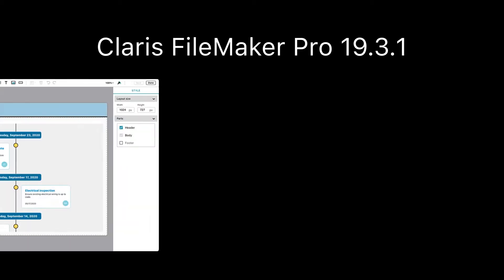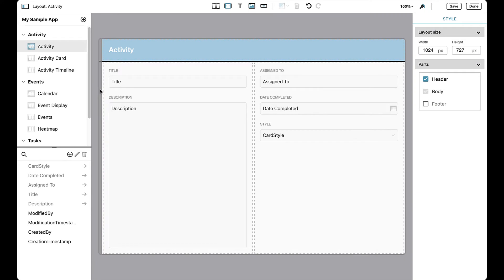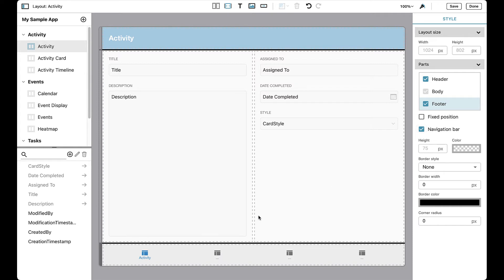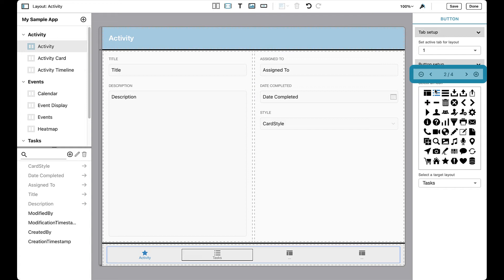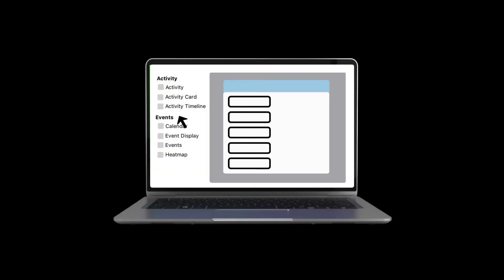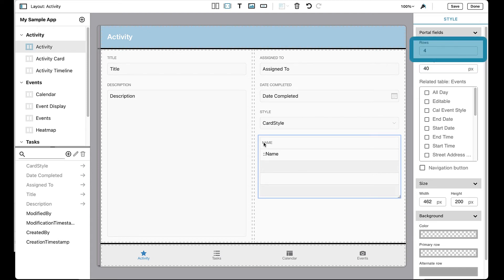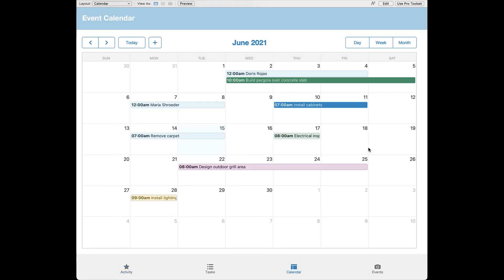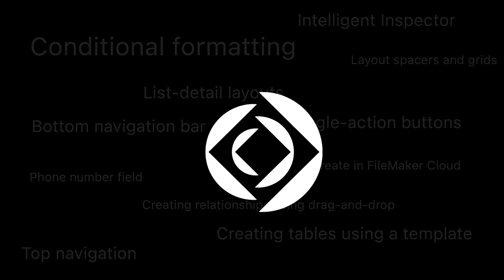La experiencia de inicio rápido FileMaker 19.3.1 - Junio 2021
Basada en nuestra plataforma abierta, la solución Claris FileMaker 19.3 proporciona opciones de implementación modernas, mejoras significativas en el rendimiento, estabilidad y seguridad, así como una versión preliminar de nuestro creador de apps sin código de próxima generación. Con esta versión, hemos modernizado todas las opciones de implementación (Mac, Windows, Linux y Cloud) para asegurarnos de que dispone de lo que mejor funciona para su negocio.